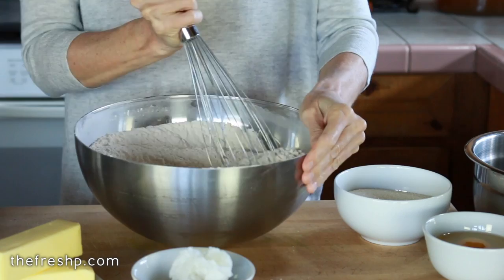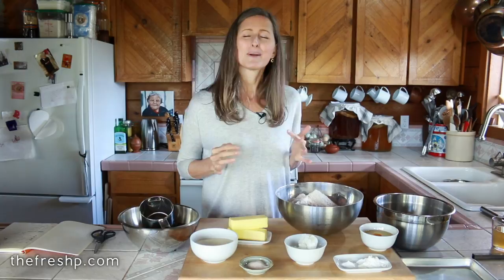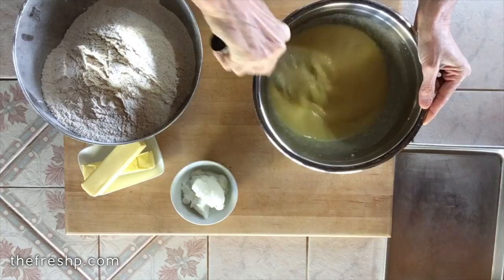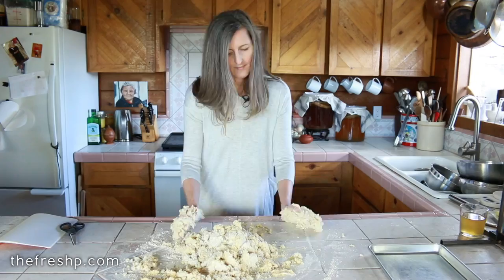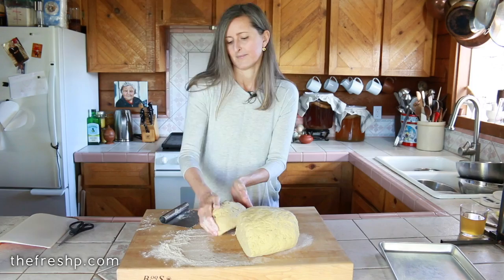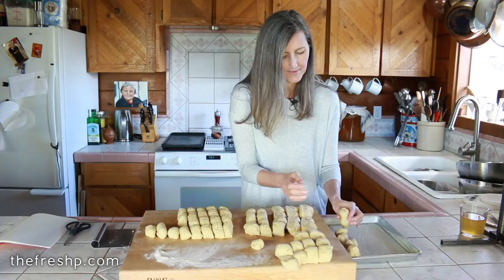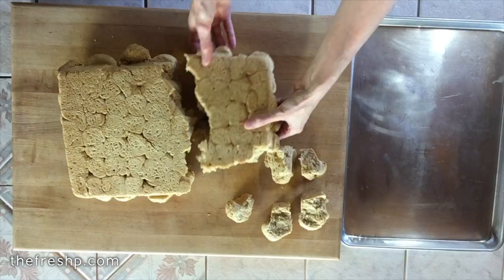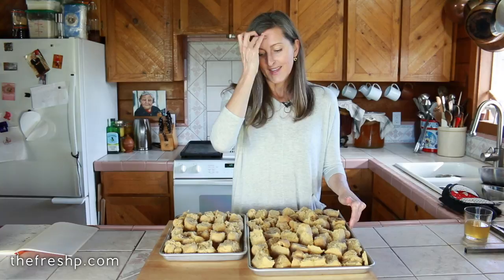RUSKS: Homemade Buttermilk Tea Biscuits (Ouma Style)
There's nothing like a homemade buttermilk rusk dipped into a hot cup of tea. This recipe was inspired by Ouma Buttermilk Rusks, a South African favorite. I wanted the texture of Ouma, with a taste far superior than store bought. These are flavored with buttermilk and a little bit of whole wheat flour, reminiscent of a gram cracker/scone perfectly made for dunking. This recipe was carefully developed for not only flavor but texture, they have to soften up just right when dipped into tea. I've made each of the recipes that I found online and found them all lacking something; this recipe was inspired by a recipe submitted by a subscriber's Mom, thank you Glenn and Val. I made a few changes but Val's recipe got me on the right track. Make these delicious little biscuits for your afternoon tea time, you'll be glad that you did.

INGREDIENTS
700g/6 cups all-purpose flour
260g/2 cups graham flour or whole wheat flour
25g/2 teaspoons baking powder
3g/1/2 teaspoon baking soda
11g/ 2 teaspoons sea salt
154g/5.5 oz butter
100g/1/2 cup coconut oil
480g/2 cups buttermilk
170g to 200g/ .85 cup to 1 cup sugar (depending upon your preferred sweetness. I prefer less sugar)
100g/2 large eggs

DIRECTIONS
Sift all of your dry ingredients together (sugar is considered a liquid in baking) and set aside. In a separate bowl combine the buttermilk, eggs and sugar. Whisk well until the sugar dissolves.
Place the butter and coconut oil into the dry ingredients and rub thoroughly until the mixture resembles coarse sand. You want all of the flour to be moistened with the fat. Add in your buttermilk mixture and mix until just combined. Knead 3-4 times to bring your dough into a cohesive mass. Cut into 50-60g/2oz balls, roll between your palms to elongate slightly and stack on end in a 9”X9” baking dish. Bake for 1 hour in a 330°F/165°C oven. Allow to cool for 15 minutes before inverting pan and separating rusks. Pull the rusks apart at the seams lay them out in a single layer on a large sheet pan. Reduce your oven to 240°F/115°C and bake them for 3 hours or until dry all the way through. Flipping each rusk 180° every hour. Allow to cool completely before storing in an air tight container. Enjoy.

To scale the recipe to fit a 1/4 sheet pan I use 1440 total g of flour…the rest of the calculations are your homework.

Percentages are as follows:
100% FLOUR: 75% all-purpose flour, 25% cups graham flour or whole wheat flour
2.6% baking powder
.34% teaspoon baking soda
1% sea salt
16% butter
10.4% coconut oil
50% buttermilk
18-20% sugar (depending upon your preferred sweetness. I prefer less sugar)
10% egg

MUSIC
Park Bench by Gunnar Olsen
C Major Prelude by Bach